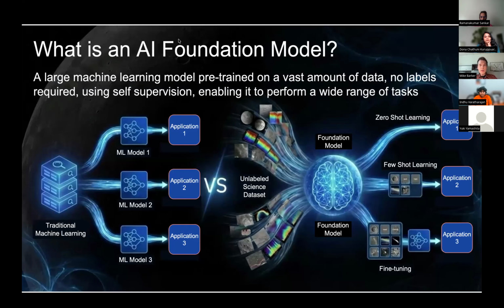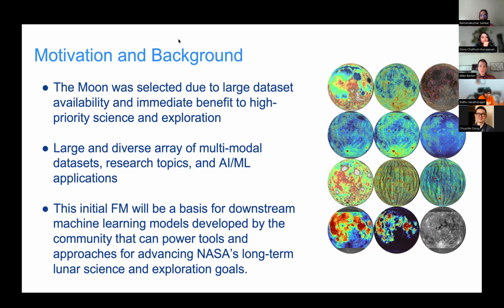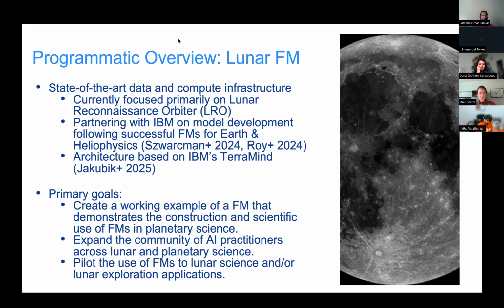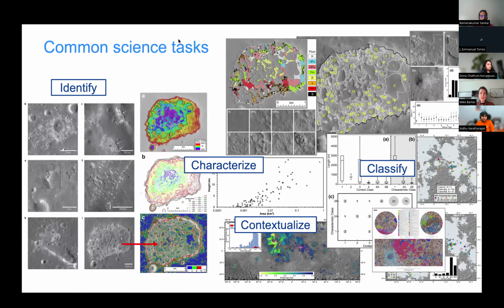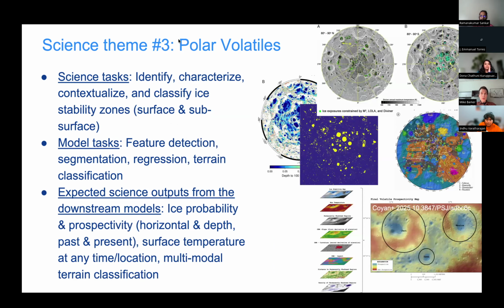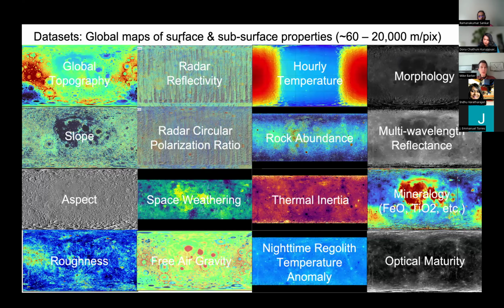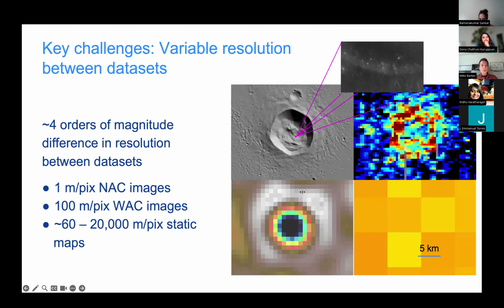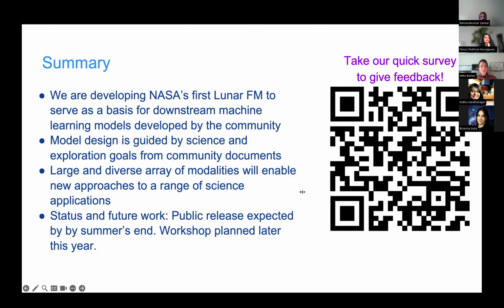Building a Foundation Model for Lunar Science and Exploration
Presented by Michael Barker (NASA/Goddard Space Flight Center)
ML4PSP Seminar May 2026

Foundation Models (FMs) are large, general artificial intelligence (AI) models that can be applied to a range of AI and machine learning (ML) tasks. NASA's Office of the Chief Science Data Officer is creating an FM for each division in NASA's Science Mission Directorate. In this talk, I will summarize ongoing work by the Planetary Science Division to create an FM for the Moon, an exciting and timely target for such an endeavor. Recent missions have gathered a large and diverse set of multimodal datasets that inform our understanding of the Moon's interior structure, surface geology, and processes operating from the surface to the core. This initial lunar FM will serve as a basis for downstream community-developed ML models that enable tools and approaches advancing NASA's long-term lunar exploration and discovery goals.